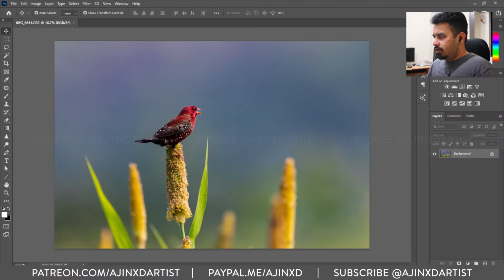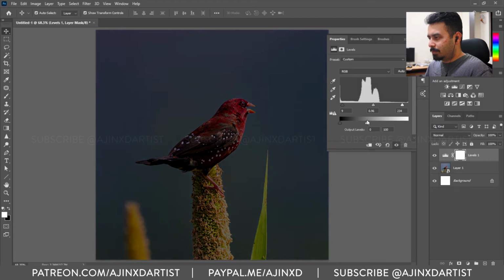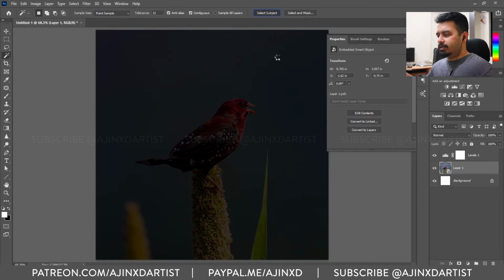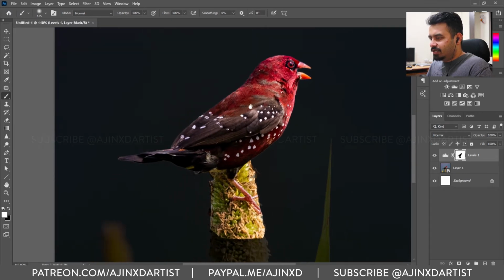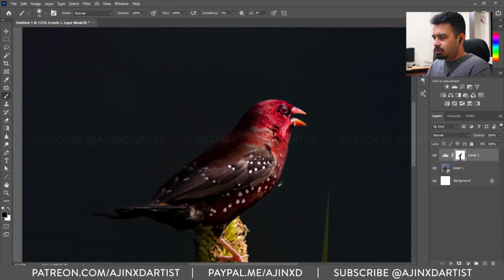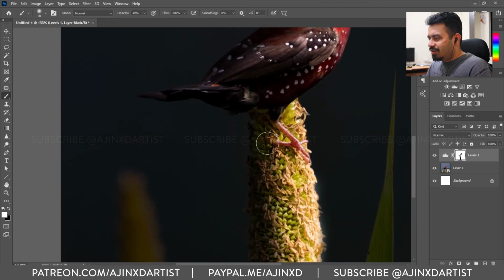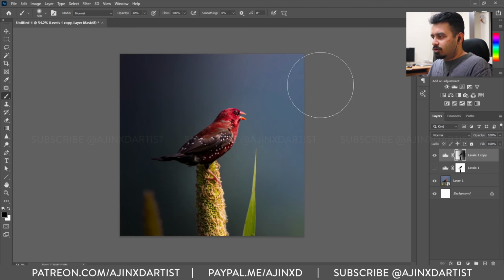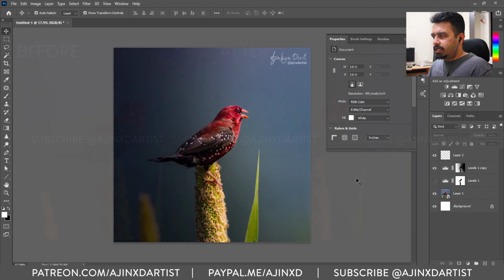How to Edit Your Photos | Editing with AJINXD Artist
Hi, I am Ajinkya & this is my channel AJINXD Artist.
In today's video, I am talking you through one of my most recent and favorite photo editing techniques. Moody Birding Edit for social media. It is a brief walkthrough of the entire process in Adobe Photoshop. Another tutorial is coming up with the same result with Snapseed.

Shot with Canon 80D, Music from Youtube Library.

It really helps me plus It's Totally Free!!!